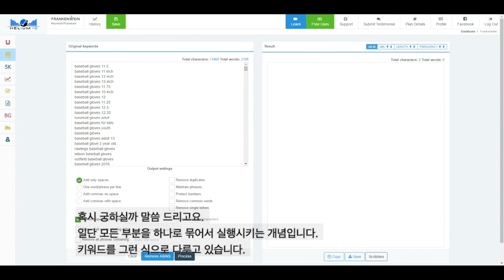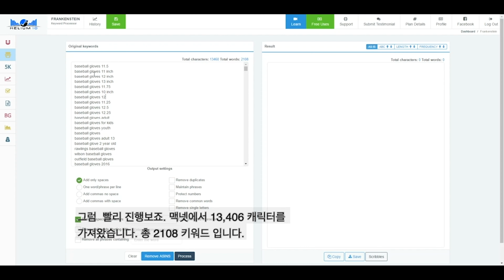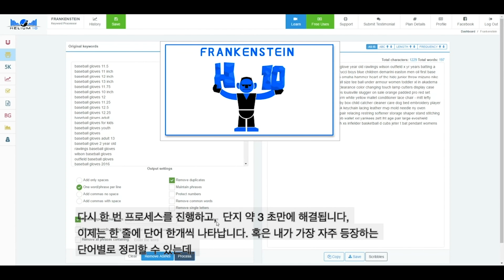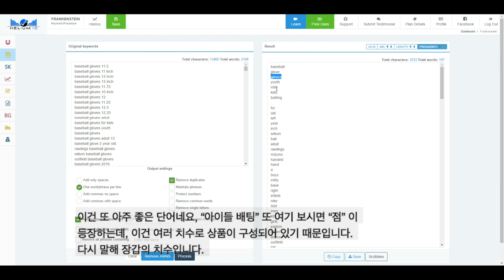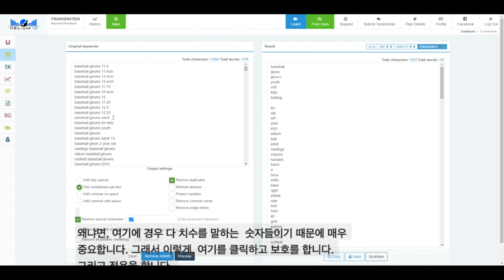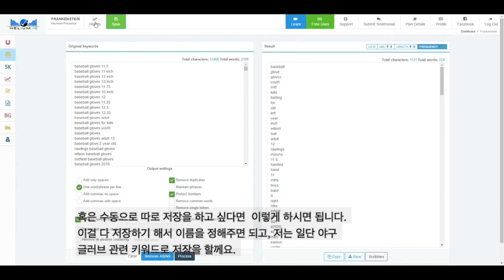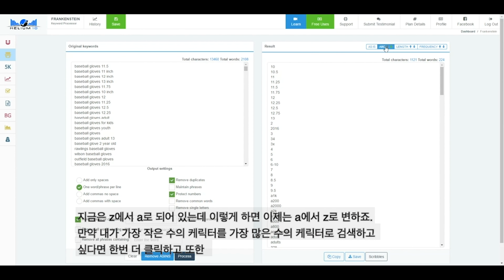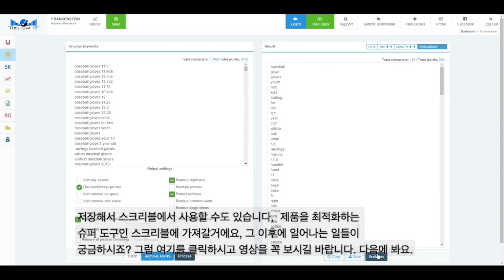Helium10 한글자막 Chapter 5 - 1 Frankenstein Keyword Processor